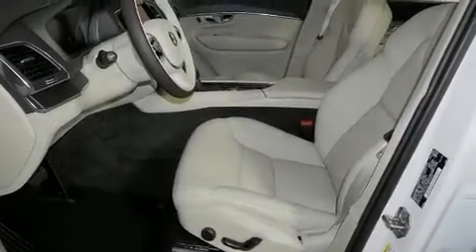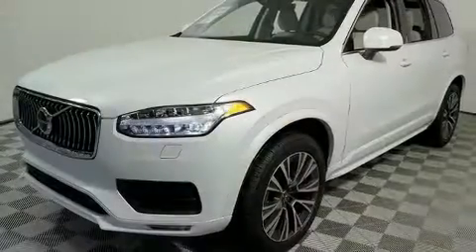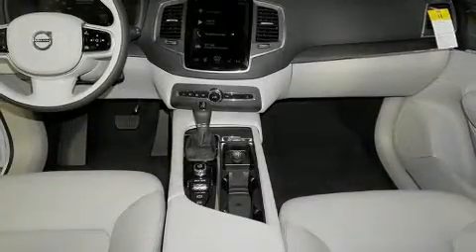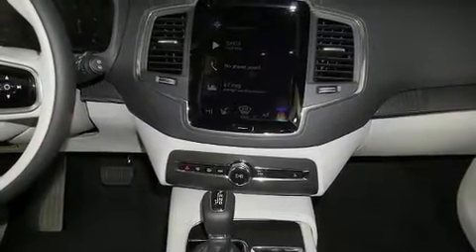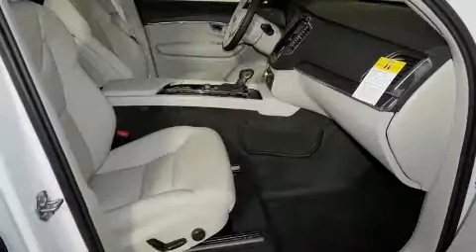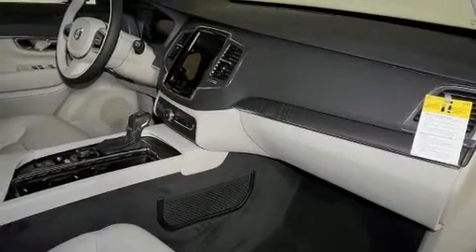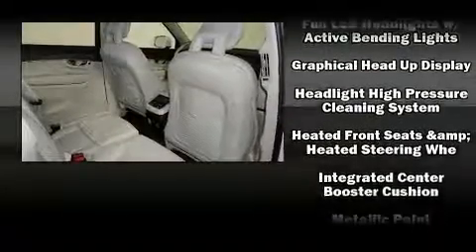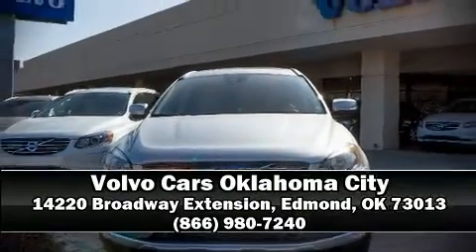2020 Volvo XC90 T5 Momentum 7 Passenger in Edmond, OK 73013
Discerning drivers will appreciate the 2020 Volvo XC90. Smooth gearshifts are achieved thanks to the efficient 4 cylinder engine, providing a spirited, yet composed ride and drive. The engine breathes better thanks to a turbocharger, improving both performance and economy. Top features include front dual zone air conditioning, front and rear reading lights, a trip computer, power front seats, power moon roof, a power liftgate, cruise control, and 1-touch window functionality. Volvo also prioritized safety and security by including: dual front impact airbags, head curtain airbags, traction control, brake assist, anti-whiplash front head restraints, a panic alarm, an emergency communication system, and 4 wheel disc brakes with ABS. Various mechanical systems are monitored by electronic stability control, keeping you on your intended path. Our team is professional, and we offer a no-pressure environment. They'll work with you to find the right vehicle at a price you can afford. Come on in and take a test drive!